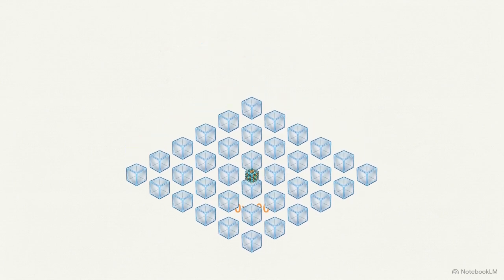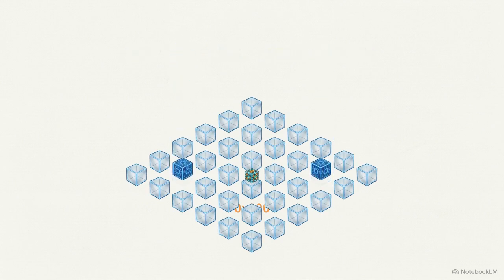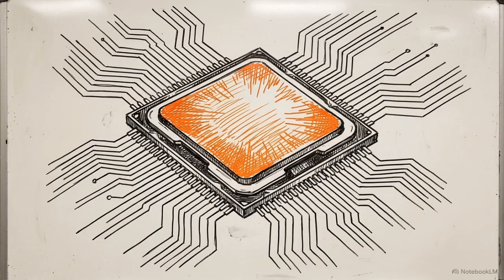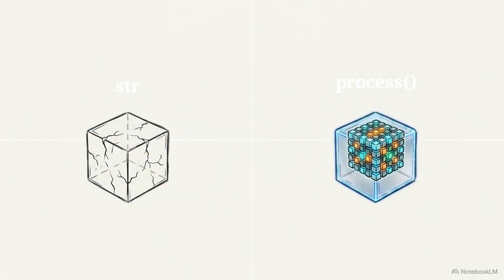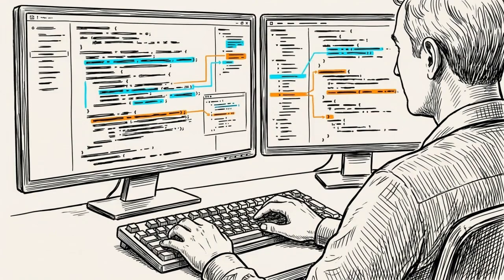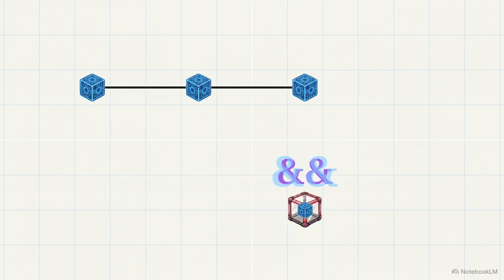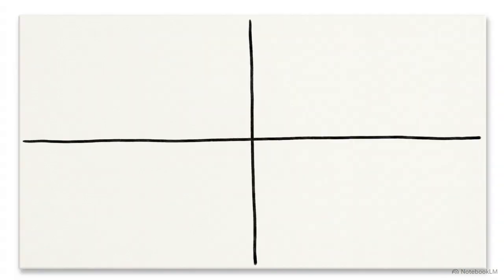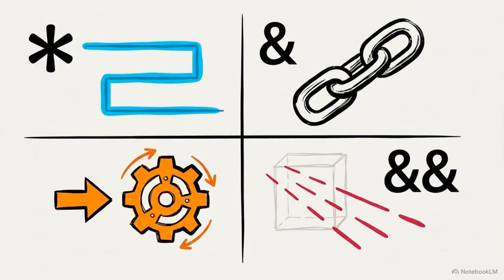What are these operators in c++